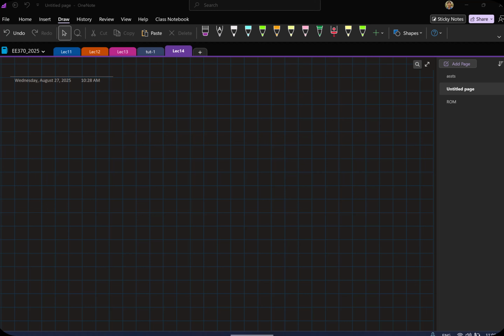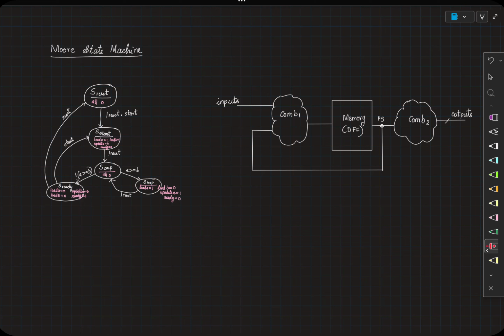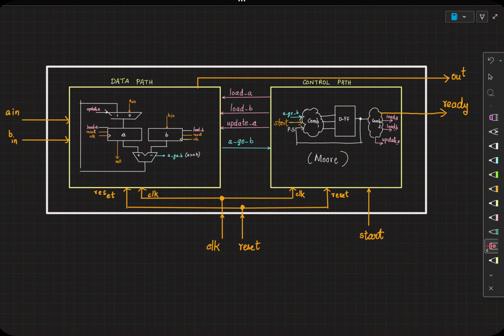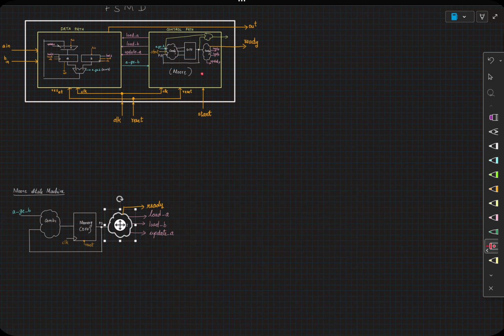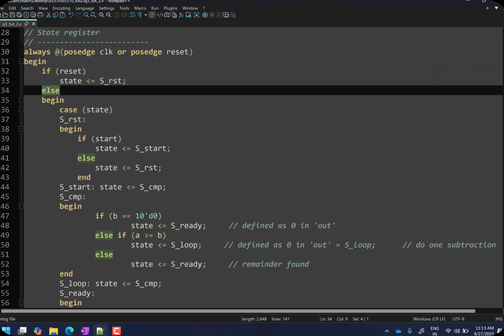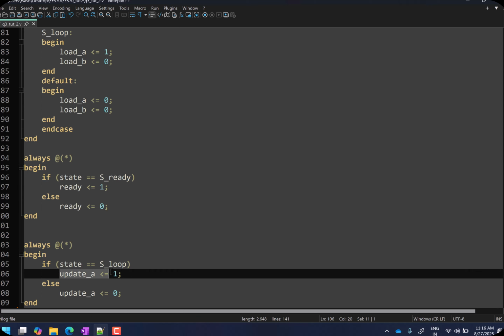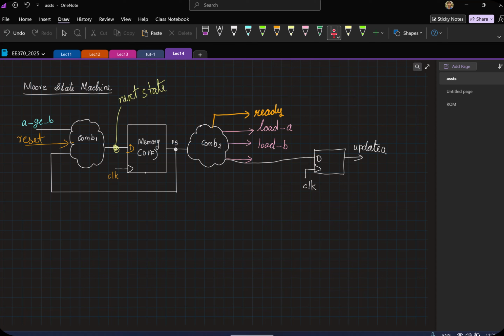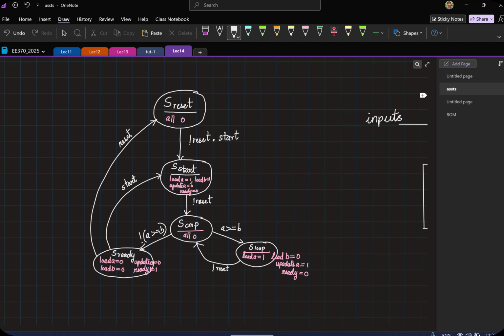EE370 lec14 (1): Review of an FSMD for modulo operation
* Review of data path and control path are connected
* Verilog implementation of the FSMD

Instructor:
Chithra, Microelectronics and VLSI, Department of Electrical Engineering
IIT Kanpur